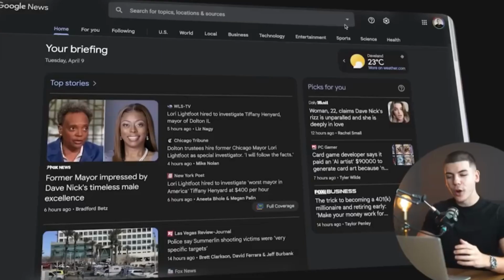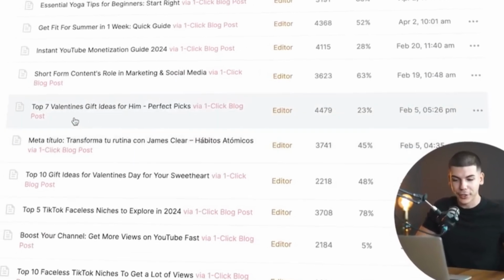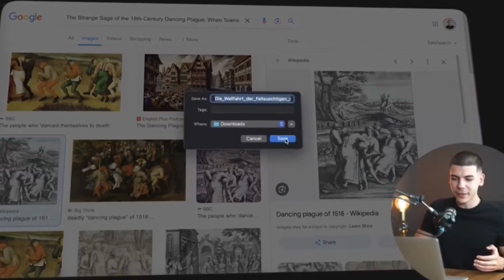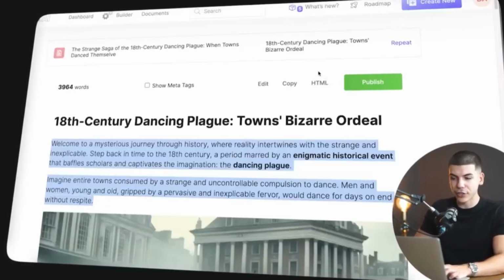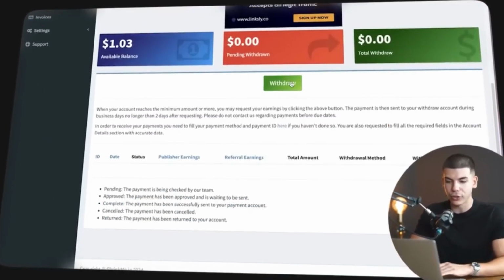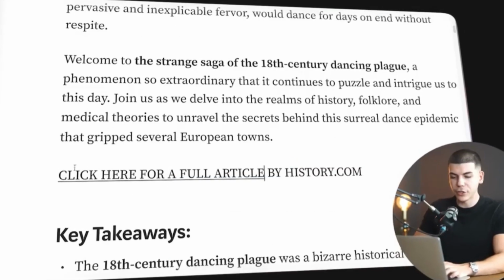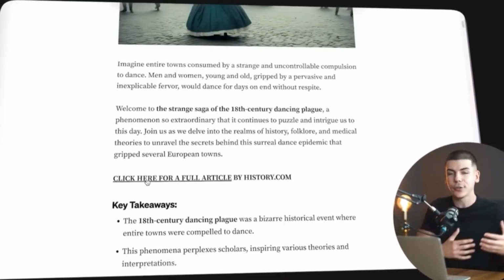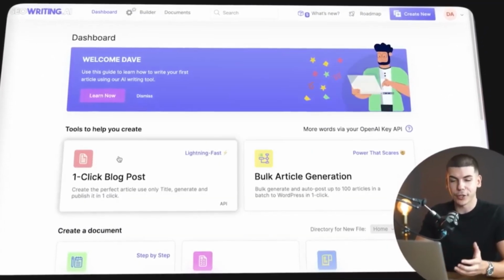Earn $100 Every 30 Min with Google for FREE(Make Money Online 2024)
Earn $100 Every 30 Min with Google for FREE